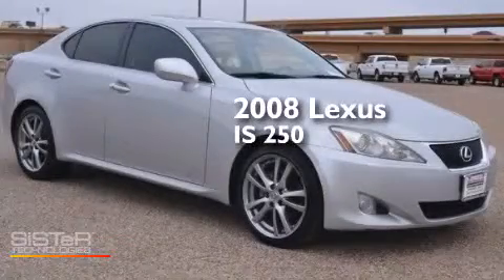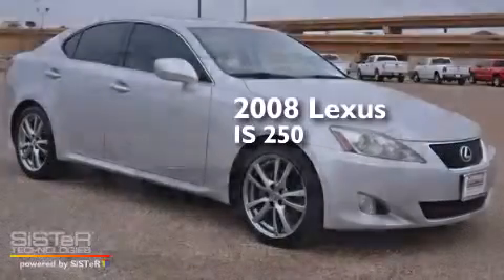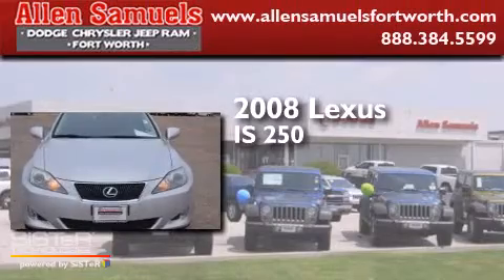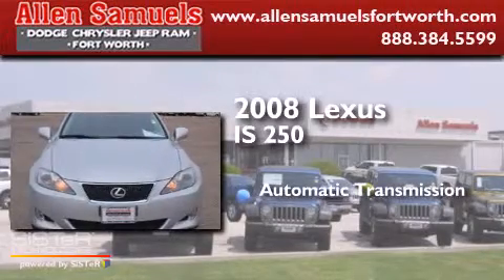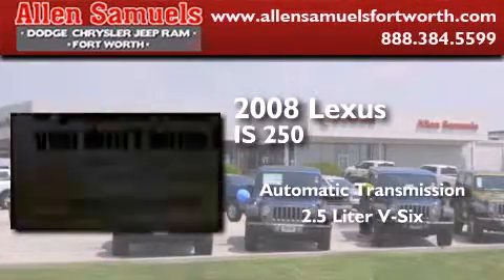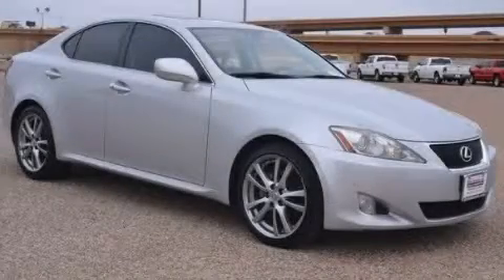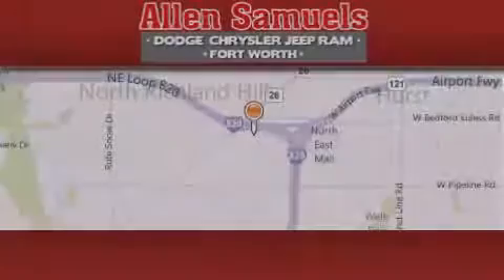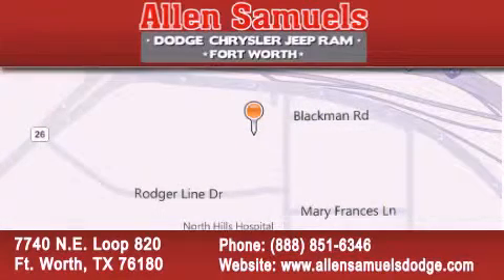2008 Lexus IS 250 Hurst TX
We've been honored to serve the Ft. Worth TX area , we promise that your experience at our dealership will exceed your expectations ! Year : 2008 Make : Lexus Model : IS 250 Engine : 2.5L DOHC 24-Valve DI V6 Engine Trans . : Automatic Exterior : Breakwater Blue Miles : 88,077 Stock : F14J43092 Allen Samuels Dodge-Hyundai 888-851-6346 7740 N.E. Loop 820 Ft. Worth , TX 76180 Pre-Owned 2008 Lexus IS 250 Ft. Worth TX